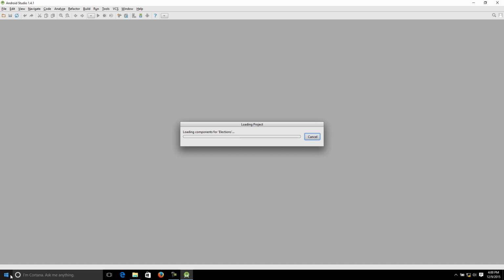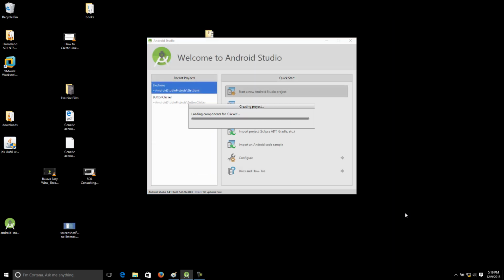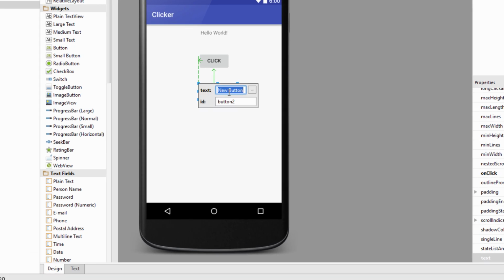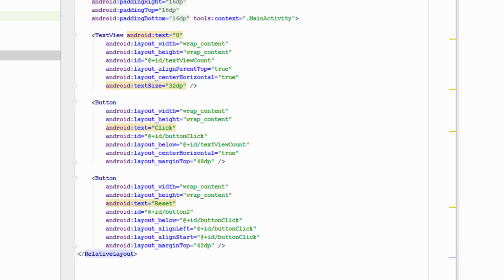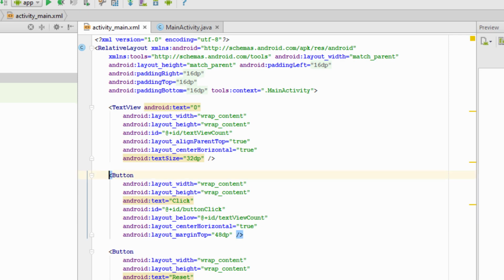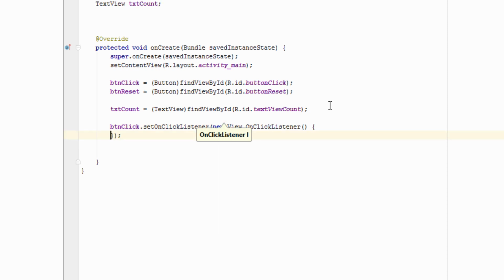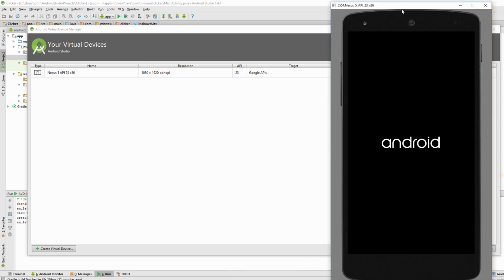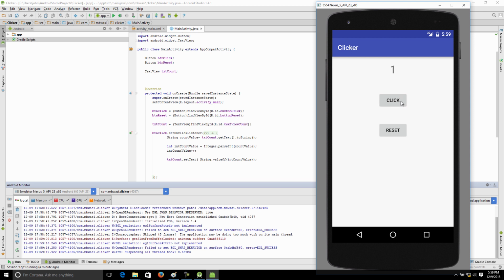Android Studio Android Programming Tutorial for Beginners simple Clicker application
Android programming tutorial to make your first Android application, we design a simple clicker application from start to finish. We use Android Studio, this tutorial is for beginners.